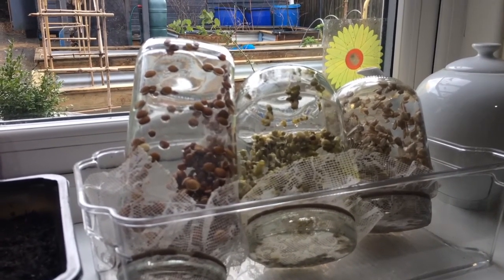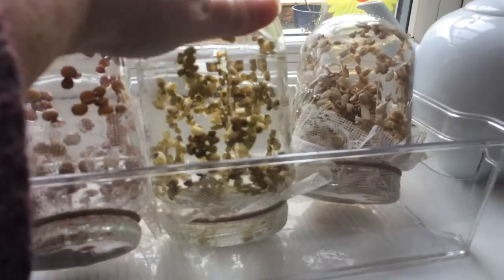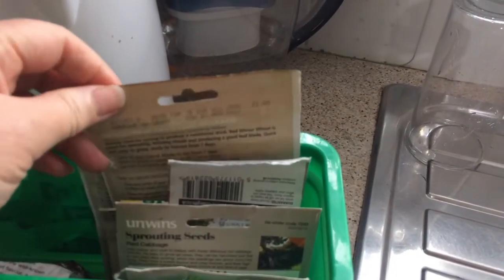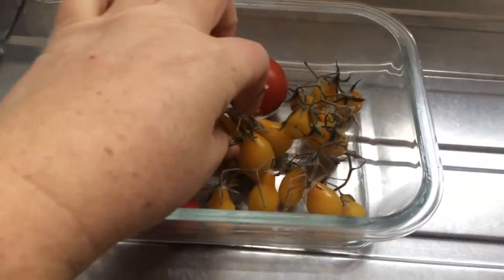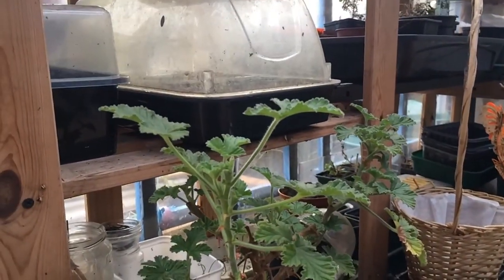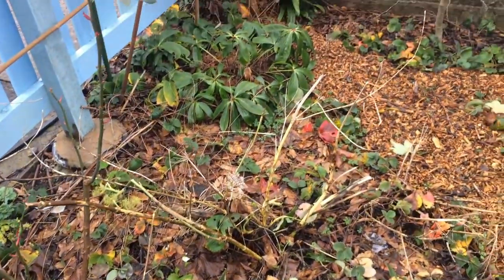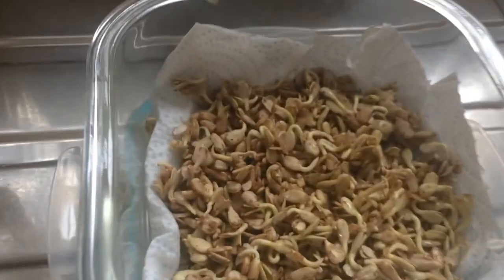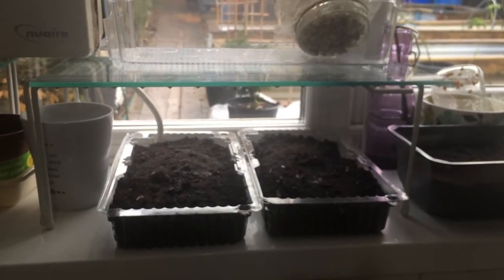A Window Garden for Winter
I don't know why retailers think there is 'A' gardening season because every season is for gardening. It's just a different kind of gardening.  Winter is when most gardeners are getting beds ready, making alterations to infrastructure, creating structures and getting beds ready as well as starting seeds for the spring if you have somewhere to sow under cover.

But if the weather is just not playing the game, or you don't even have a garden, indoor space is fair game. Windowsills are very useful 'edge' spaces.

Sprouting seeds or growing micro greens is a perfect way of growing edibles in doors and then there's tending your indoor houseplants which filter and provide lovely fresh air indoors.

Next week's video focuses on homemaking. In particular, my soap nut bag creation, the corbels made for the fireplace mantle and some clearing out of food storage. we got a visitor.

The week after is the craft week but I will also make a follow-up for the wood burner video. Part two will be an interview or feedback from my chimney sweep.  He has agreed but it depends on his schedule as to whether it's an interview or feedback.

In the mean time, you can find us as usual at Facebook;